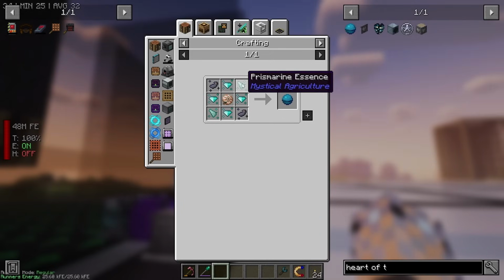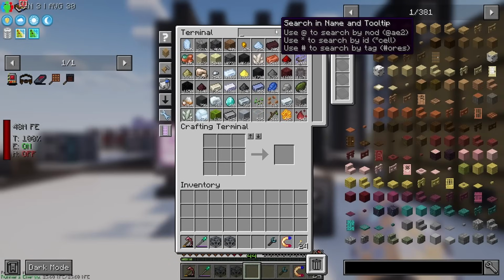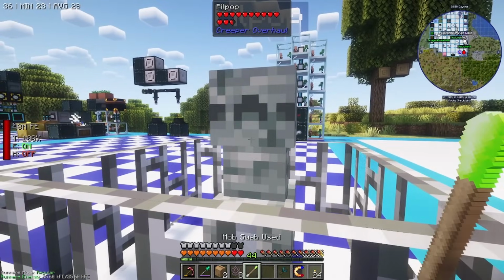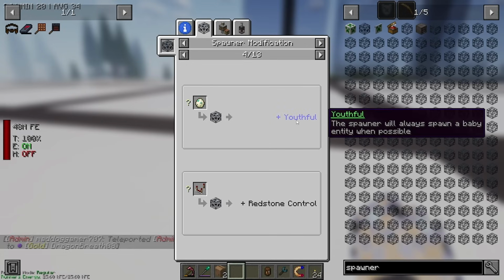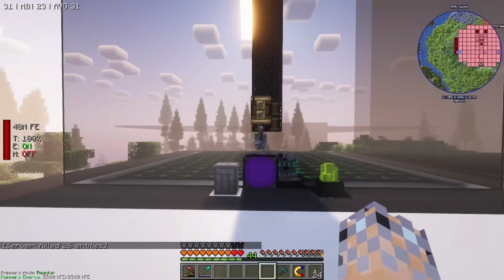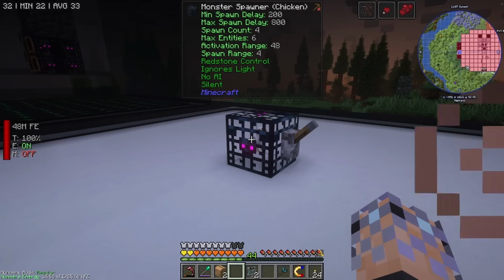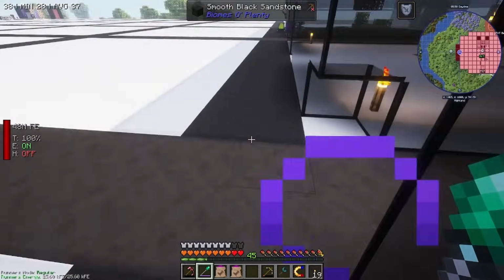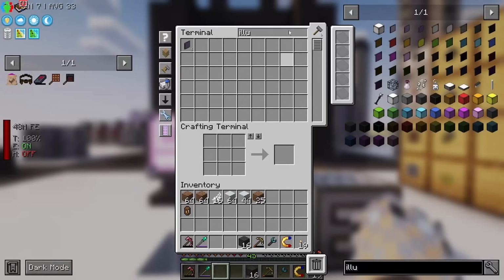All The Mods 9 Reloaded Ep. 09 - Mob Farms!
For server access ^